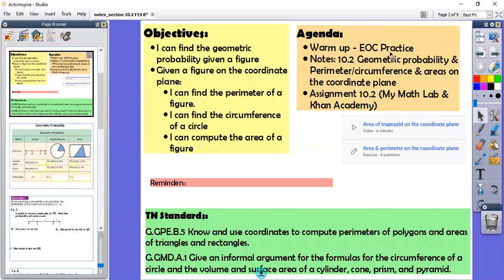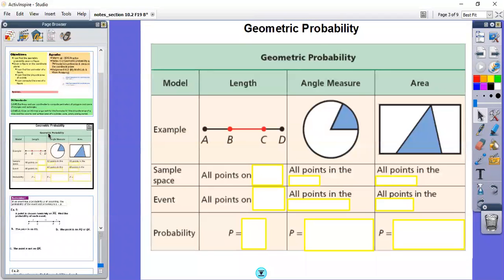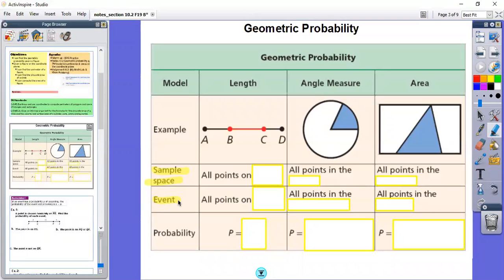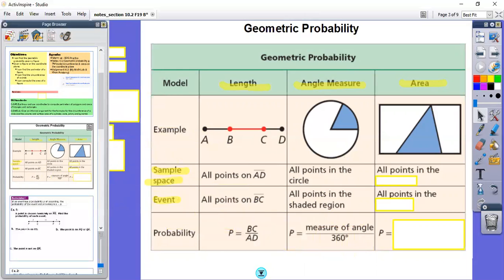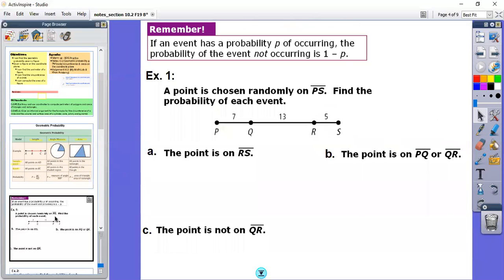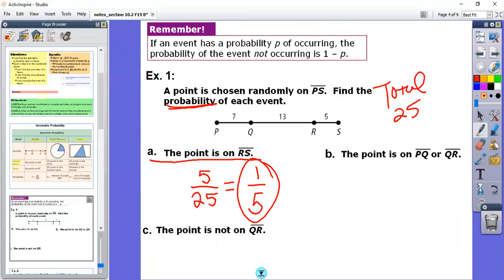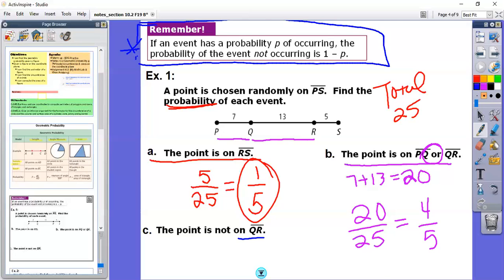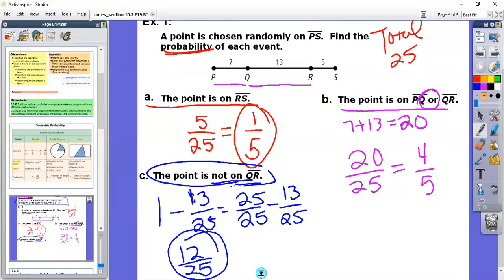10.2 Geometric Probability 1